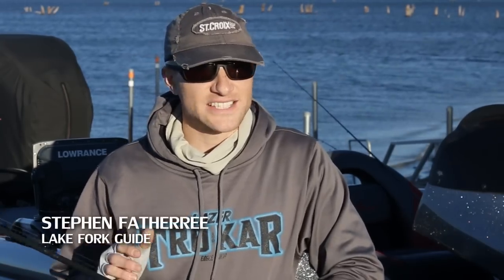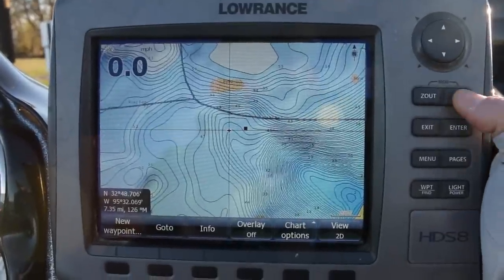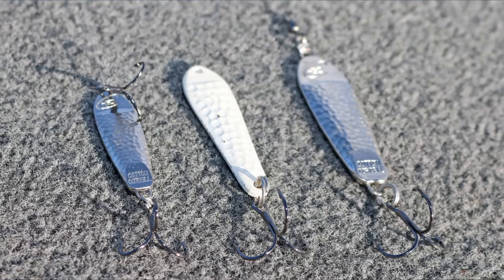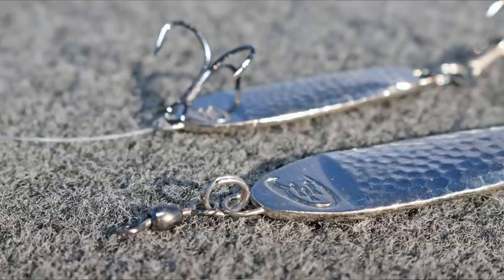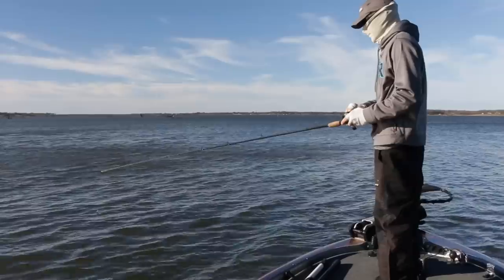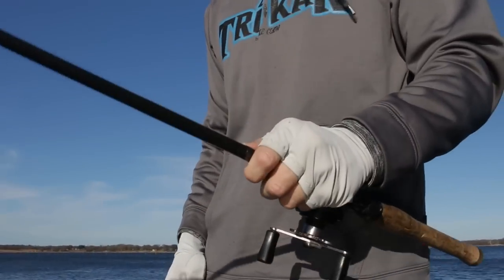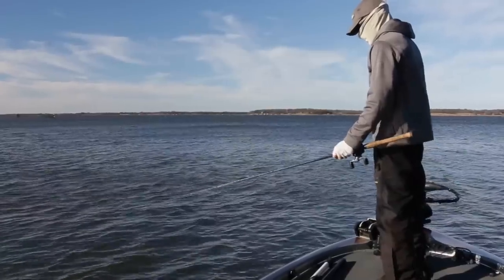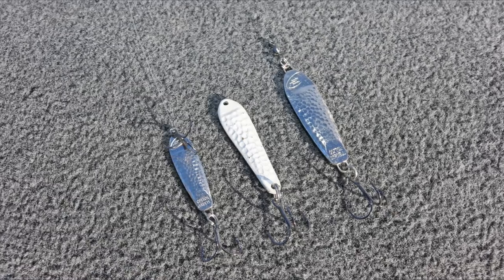Winter Spoon Fishing Mastery: Vertical Jigging Techniques for Largemouth Bass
Discover the art of spoon fishing for largemouth bass this winter with expert guidance from Lake Fork Guide Stephen Fatherree. In this video, Stephen shares valuable tips on how to effectively catch bass in deep water by vertically fishing a spoon. Learn the nuances of this technique, including the best tackle for spoon fishing, and how to maximize your success during the colder months. Perfect for anglers seeking to refine their winter bass fishing skills.

For more detailed fishing strategies, visit lakeforkguidelanes.com

🐟 In This Tutorial:

Spoon Fishing Techniques: Master the effective use of a jigging spoon for winter bass fishing.
Vertical Jigging Tips: Learn specialized strategies for vertical jigging in deep waters.
Tackle Selection: Insights into choosing the right tackle for spoon fishing to increase your catch rate.

Why Use a Jigging Spoon in Winter?

Ideal for targeting bass in deeper water during colder months.
Effective for attracting bass with its unique action.
Essential for anglers looking to catch largemouth bass in winter.

Expand Your Fishing Knowledge:

Visit Lake Fork Guide Lanes for more advanced techniques and personalized guidance.

Enhance your winter bass fishing skills with these spoon fishing tips: Winter Spoon Fishing Tutorial.